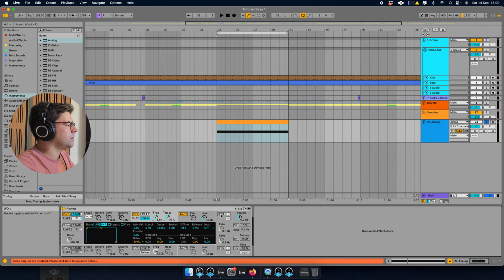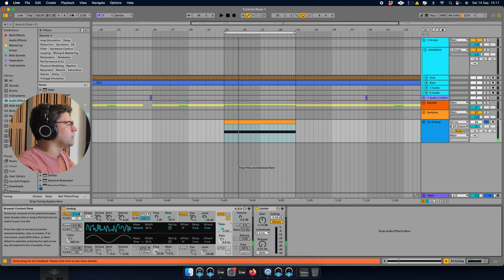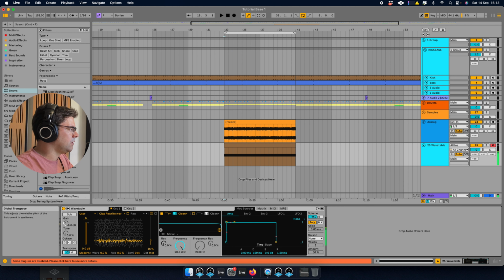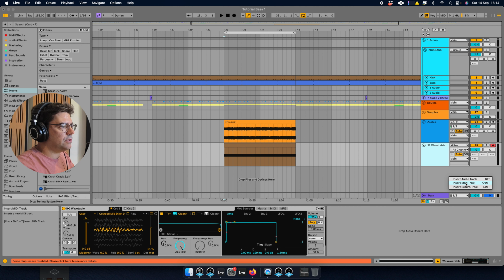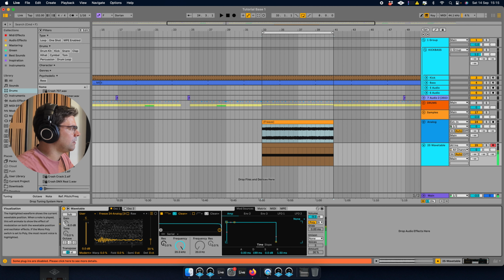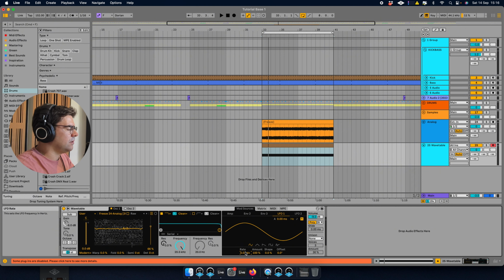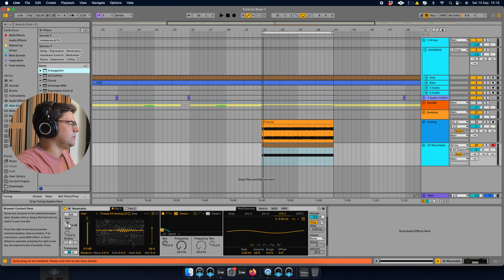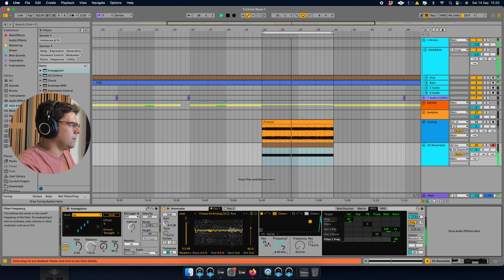🌌🎶🌀 Psytrance Tutorial: How to Turn Sounds into Wavetables 🌀🎶🌌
Today I want to show you how you can turn any sound into a wavetable and transform it completely.